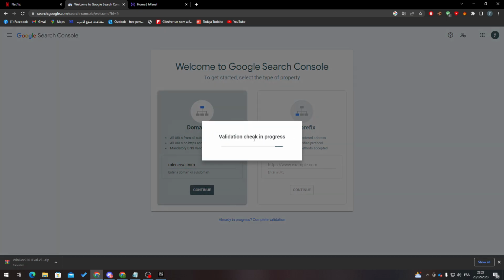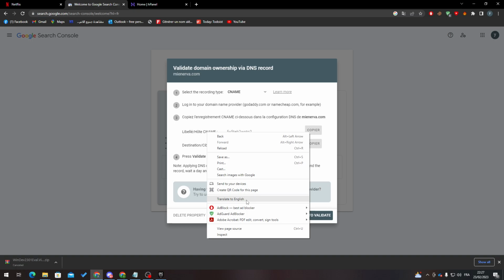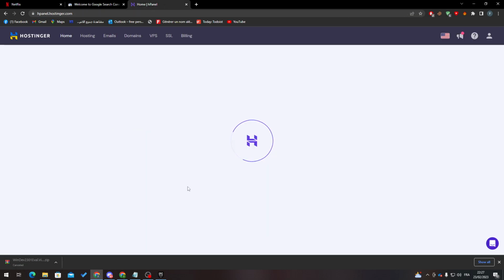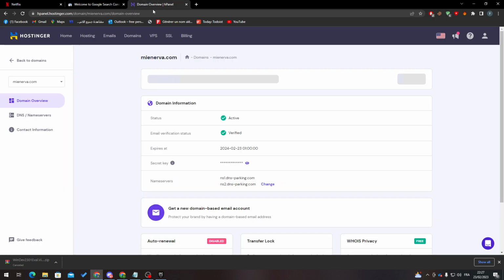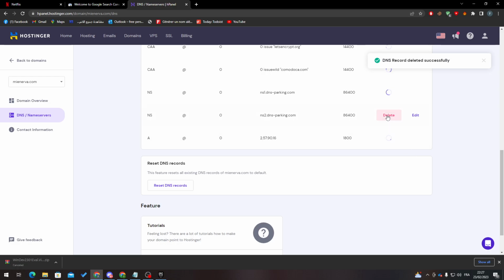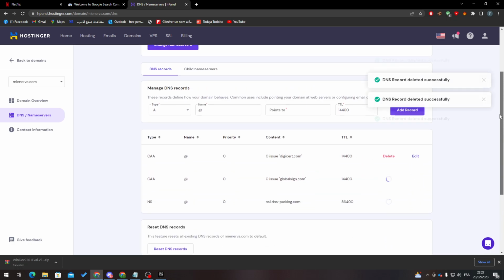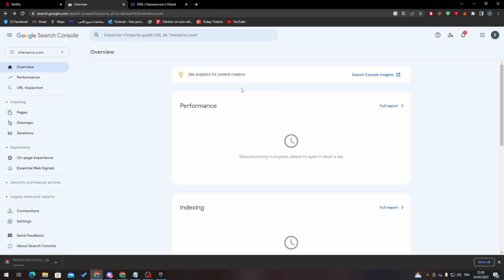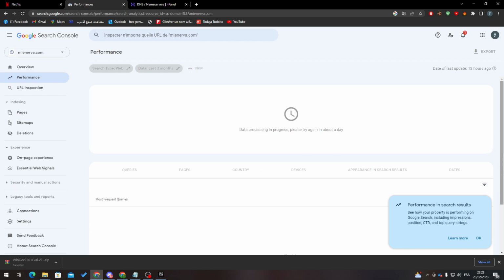How to submit Website in Google Search console 2026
How to submit Website in Google Search console since you need it to index your website and pages in the google search engine.
The perfect tutorial for the year 2026 on how to use the googlesearchconsole to get indexed in google very fast. Its a free tool by google.